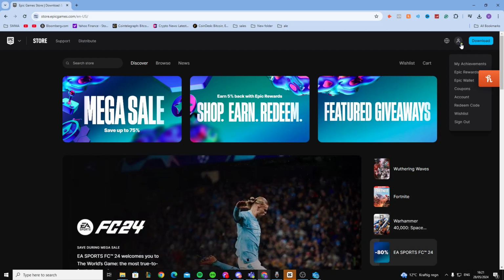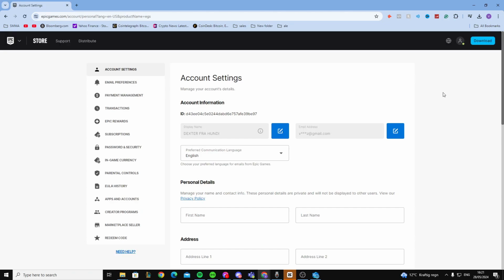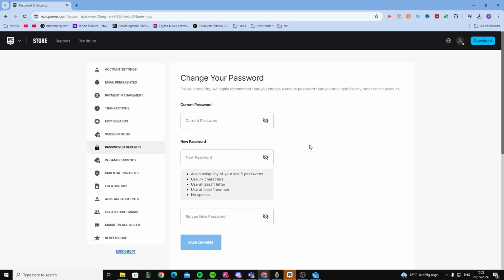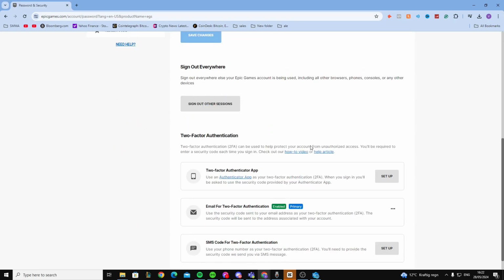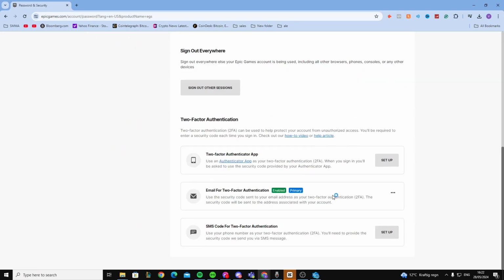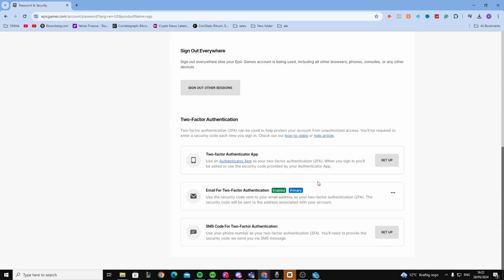How To Disable 2 Factor Authentication On Fortnite (2025)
In this video I'll show you how to easy and fast remove and disable two factor authentication on Epic Games and Fortnite. The method is very simple and clearly described in the video. Follow all of the steps & see how to turn off 2 factor authentication on Fortnite and Epic games